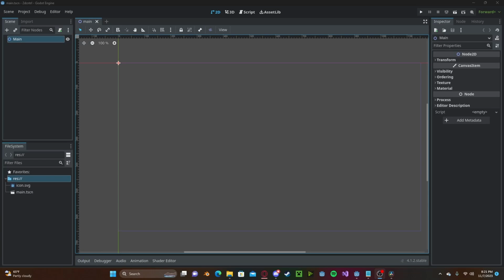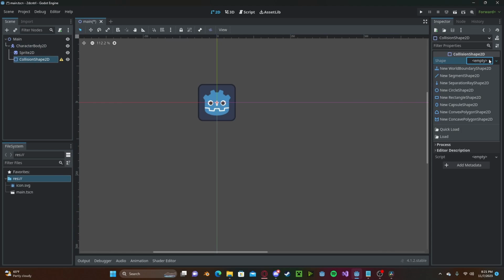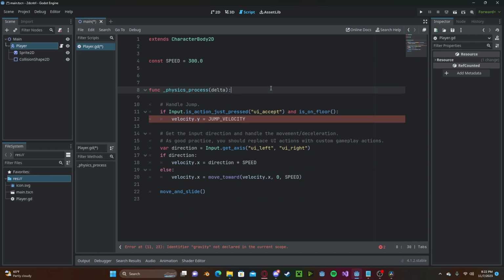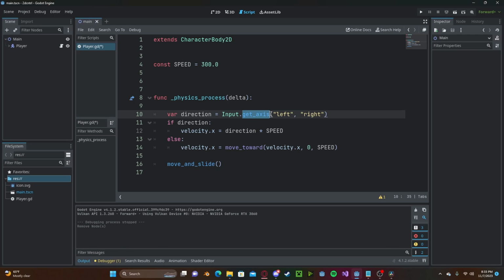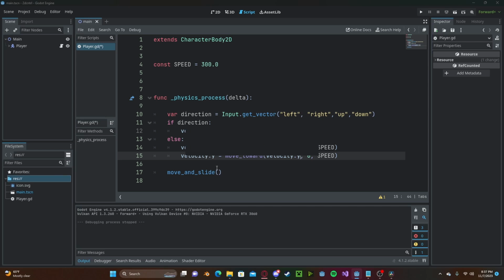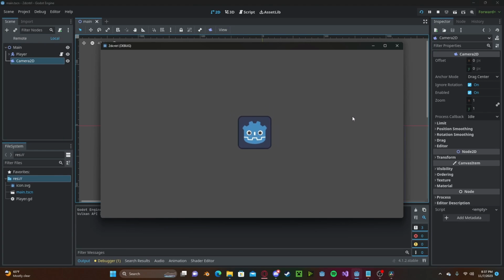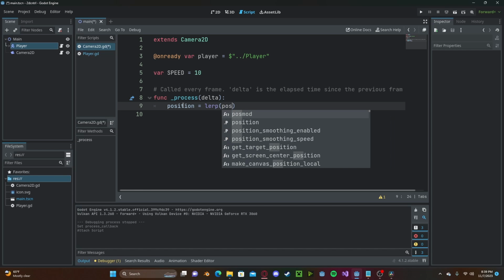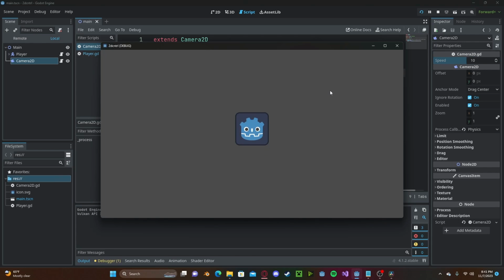Godot 4 Top Down 2D Controller Tutorial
Quick tutorial on how to make a top down 2D controller in Godot 4!